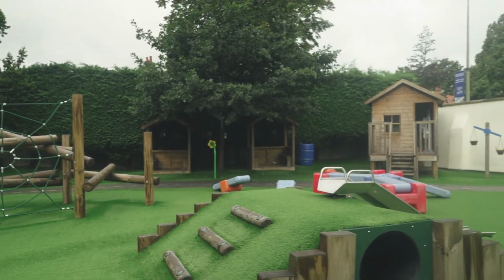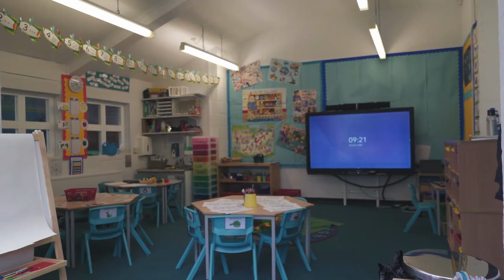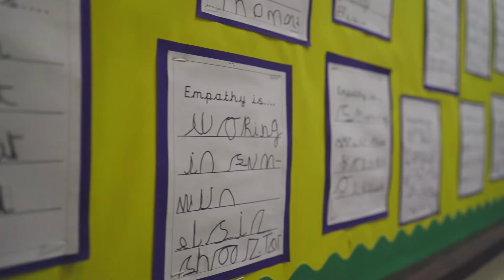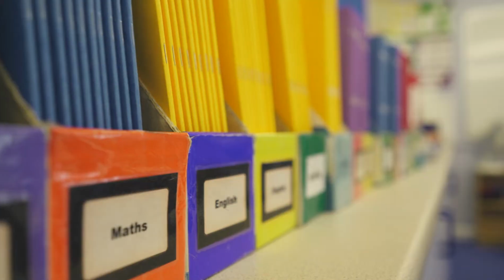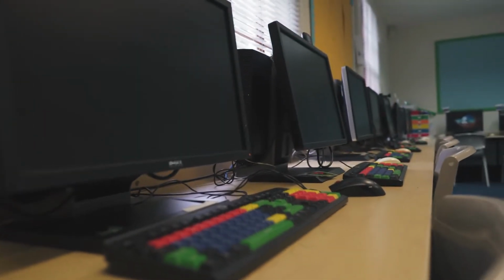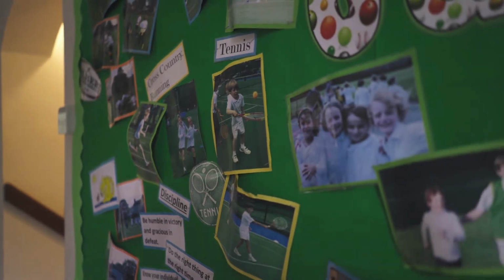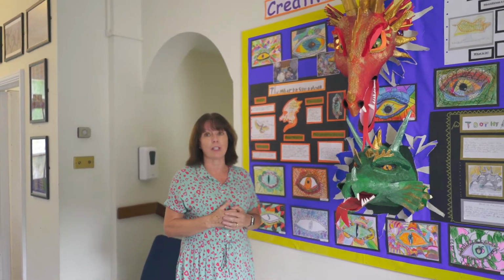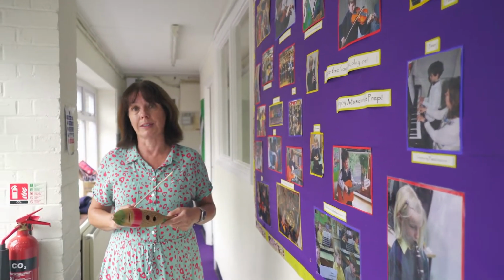The Dragon School Pre-Prep Virtual Tour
Meet the Headteacher of the Dragon School Pre-Prep, Annie McNeile for a virtual tour.